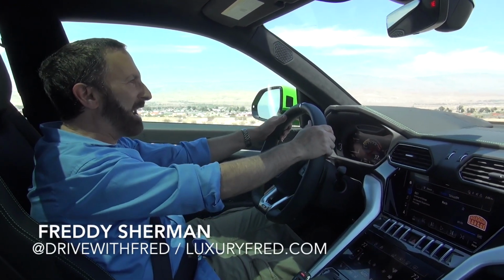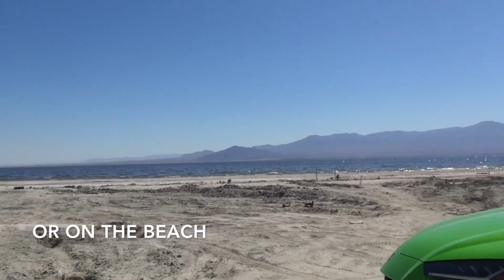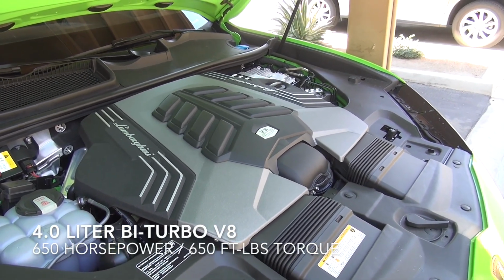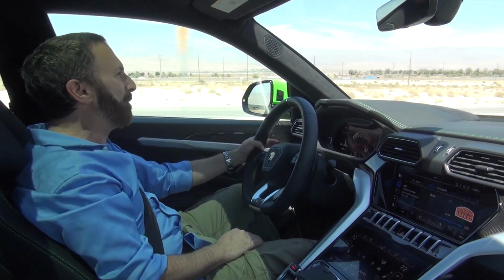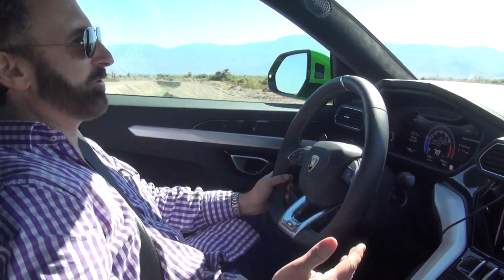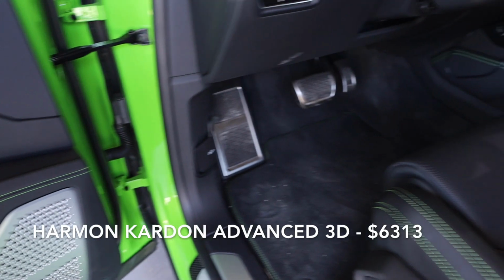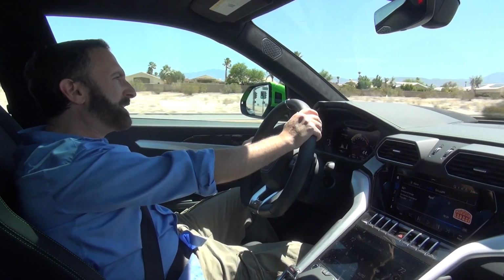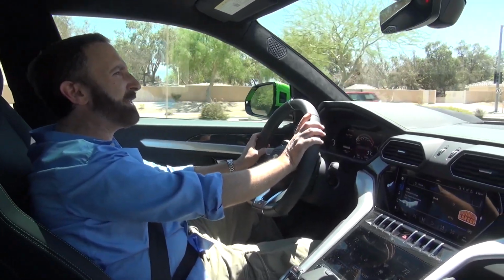INSANE SUPERCAR SUV - 2021 LAMBORGHINI URUS - FULL REVIEW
This is my full review of the 2021 Lamborghini Urus SUV after using it as a daily driver for two weeks.

Try Truebill today to lower your bills, cancel unwanted subscriptions and manage your finances, all in one place!

Here is my full, detailed review of the 2021 Lamborghini Urus I spent a few weeks with the supercar SUV, driving it all over Southern California.The Urus really has the heart and soul of a Lamborghini, from the overall design to the amazing exhaust note to the controls inside.

With a 650 horsepower, bi-turbo V8 engine and full-time 4WD with Active Torque Vectoring, it really is a beast to drive, both on and off-road. I drove the Urus off-road in the desert outside Palm Springs and drove it on the sand by the Salton Sea.

This Lamborghini Urus was bright lime green, a $9,344 special order option called Verde Mantis. The interior was black, called Nero Ade by Lamborghini, with lime green stitching and lime green Lambo logos on the headrests. This Urus also had a lot of carbon fiber trim inside and outside, along with massive 23-inch shiny Taigete rims.

The Urus replicates the Lamborghini sports car experience as the driver and passengers are all afforded a low but extremely comfortable super sports car seat position, firmly integrated within the cabin and for the driver, every cockpit control within easy reach. Oriented around the driver, the slim Y design of the dashboard, like double silver wings and connected to the climbing center console, is inspired by the LM002 as well as by current Lamborghini super sports cars. The Lamborghini hexagonal theme echoes throughout the interior, in elements such as air vents and door handles, and even in items such as the cup holders and air bag modules.

The base price of the 2021 Lamborghini Urus is $218,009 and this Urus was $295,751 with options.